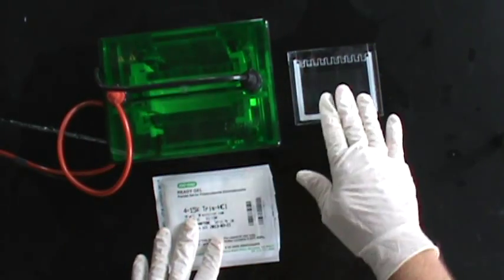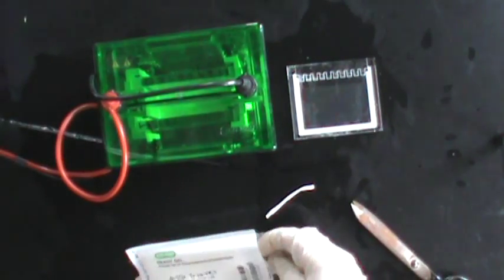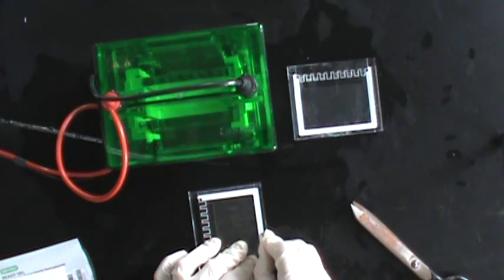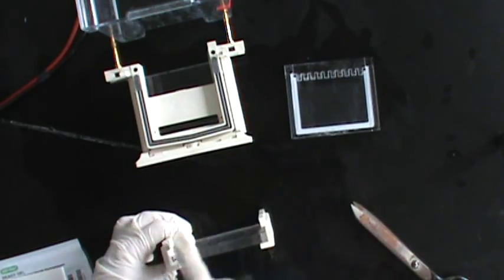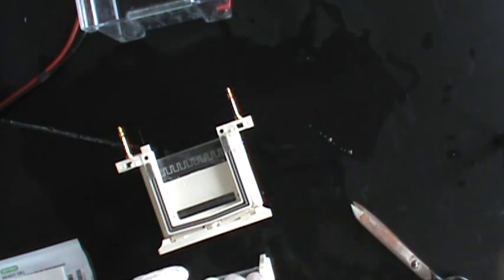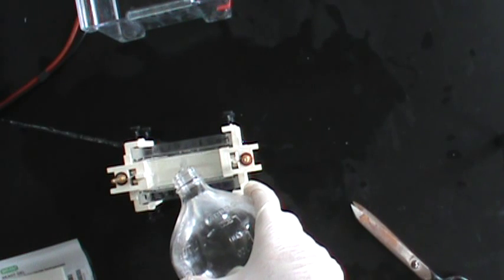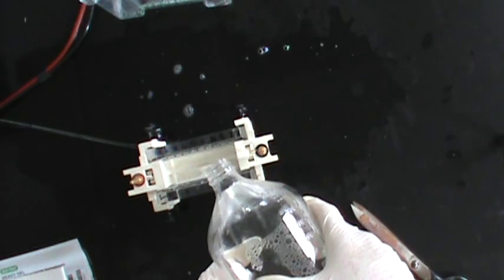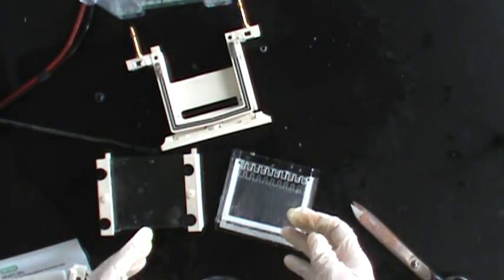SDS PAGE Gel Set Up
How to Assemble an SDS-PAGE apparatus